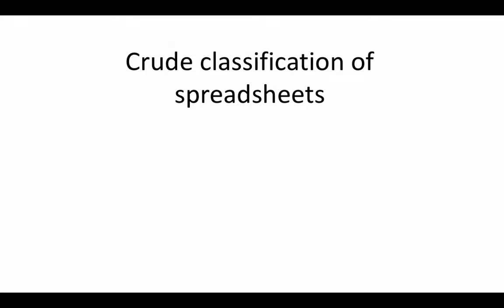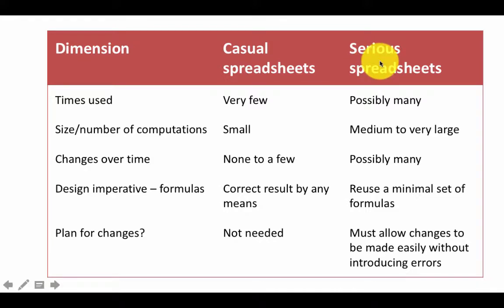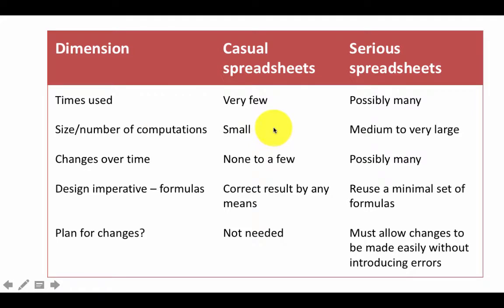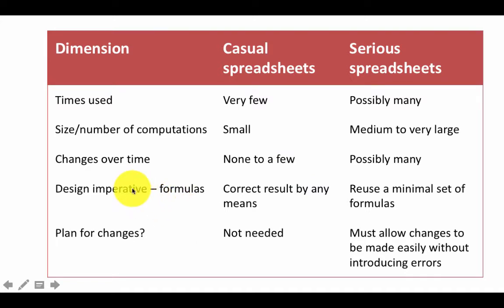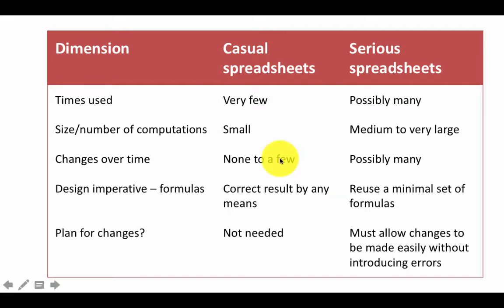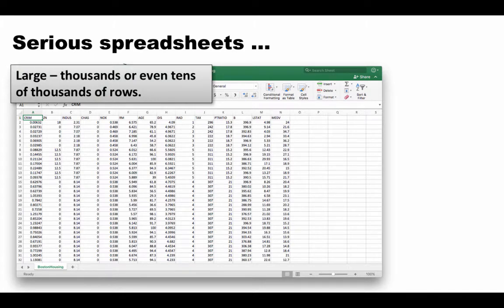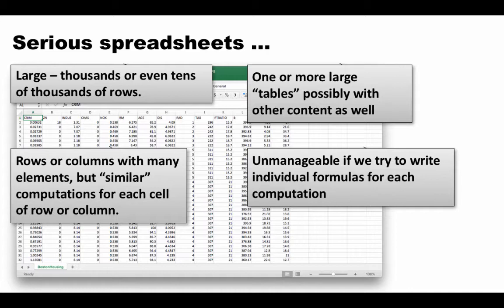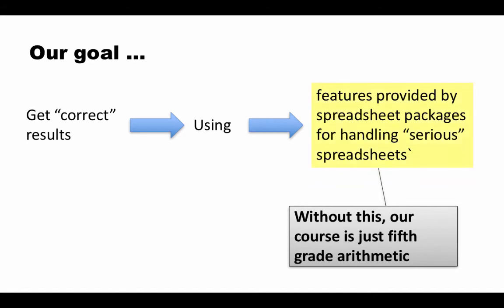8 spreadsheet mindset